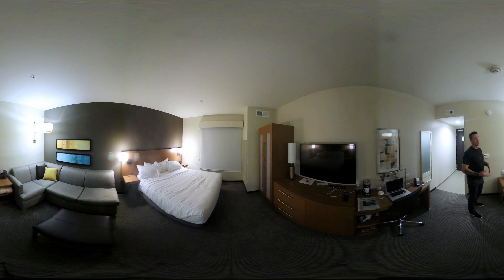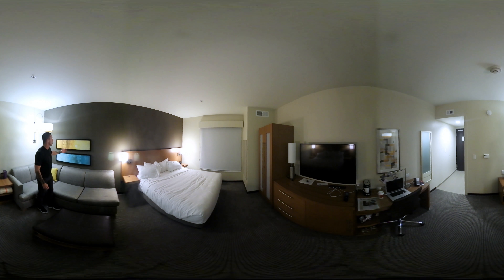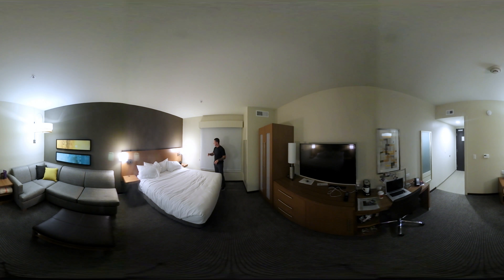BEST LOCATIONS FOR HIDDEN CAMERAS AND MICROPHONES!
USE YOUR CURSOR TO TRACK ME AROUND THE ROOM.

We learned during the Olympic Winter Games in Sochi; microphones and cameras can be hidden just about anywhere. The Russian SVR (CIA Equivalent) ensured hotels built for the games were wired with hidden cameras and microphones. But why? What the hell do Olympic athletes know? Especially as it relates to valuable intelligence. But collection is collection - reasons unknown... Here's the reality - there are more hotels with audio and video than not - especially overseas. There's no escaping it.

So here are the rules:
1. Never say anything you don't want heard
2. Never do what you don't want seen
3. Never go where you don't want known
4. Always assume your being heard, watched and tracked

Easy :)

The New Ready Room Streaming Service is now live at thereadyroom.net
Learn potentially life-saving tips from me, Clint Emerson along with special guest experts.
TheReadyRoom.net | Try now for free!